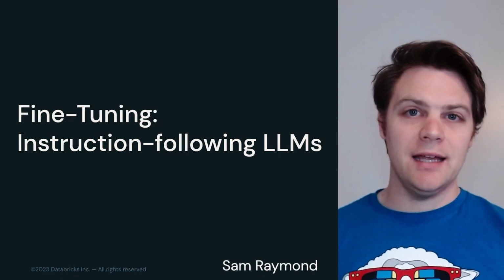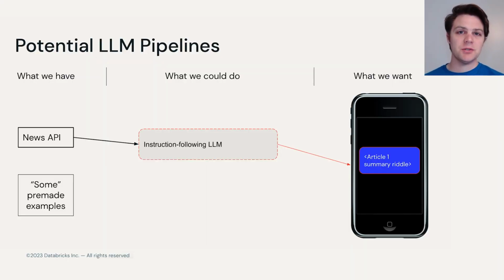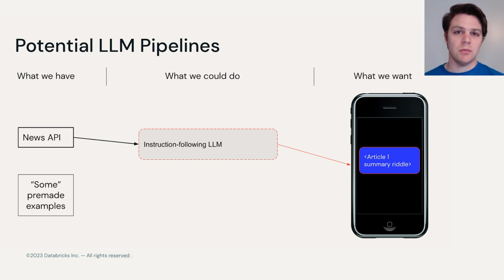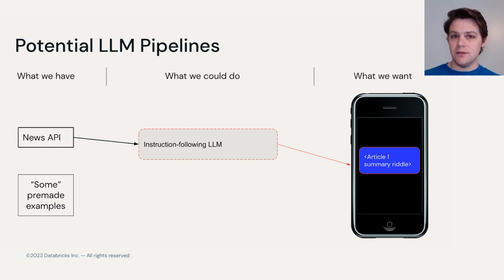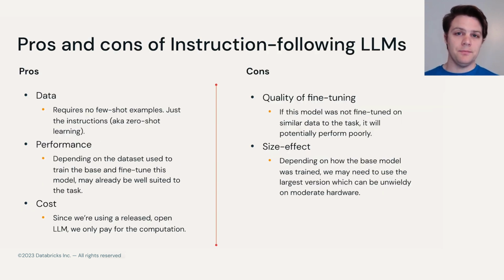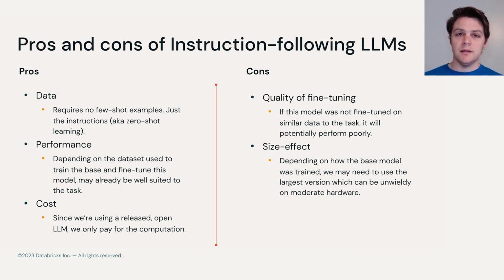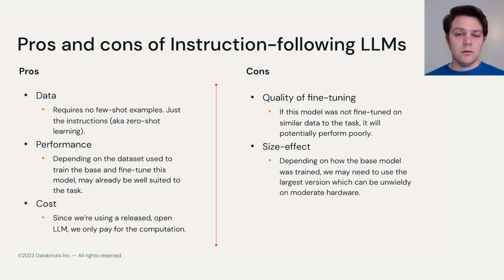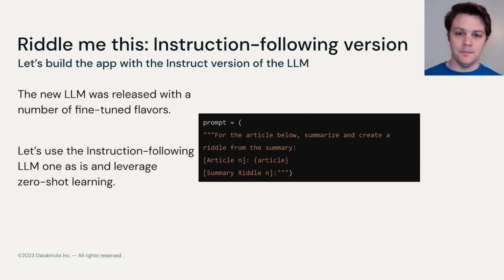LLM Module 4: Fine-tuning and Evaluating LLMs | 4.5 Fine Tuning: Instruction-following LLMs